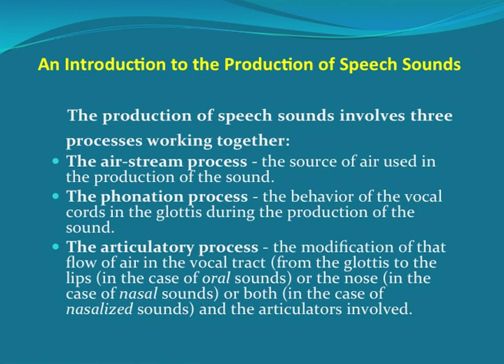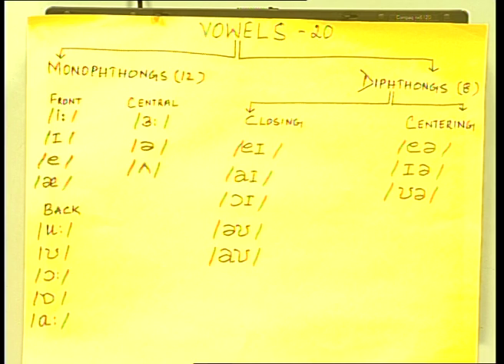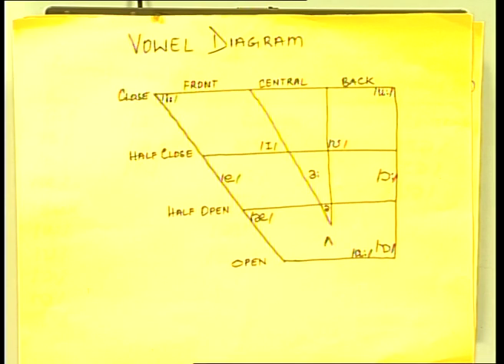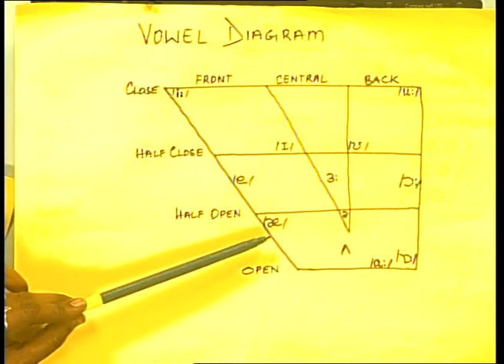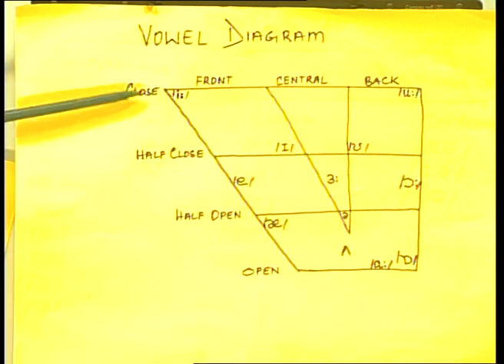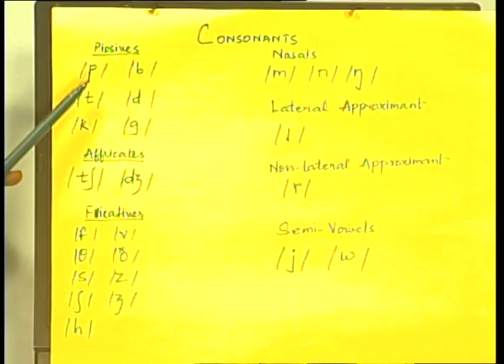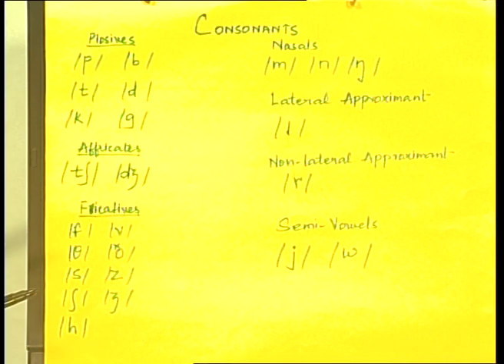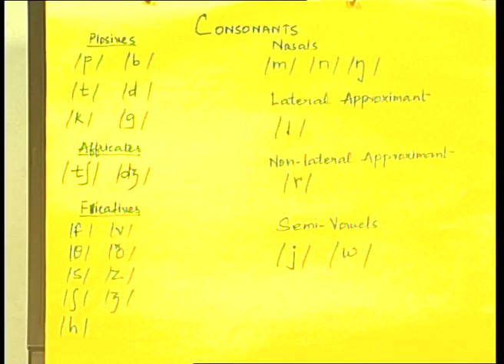BRAOU M.A 2nd Year English : Sounds of english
Year-
Semester-
Subject-
Title-
Expert-
Course Code-
Block No-
Course Name-
Unit No-
Unit Name- M.A 2nd Year English : Sounds of english